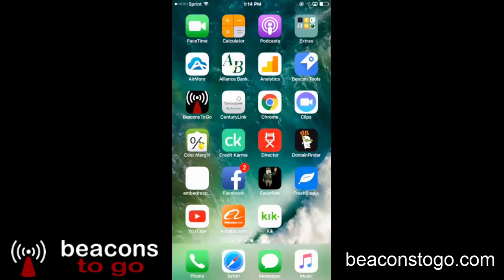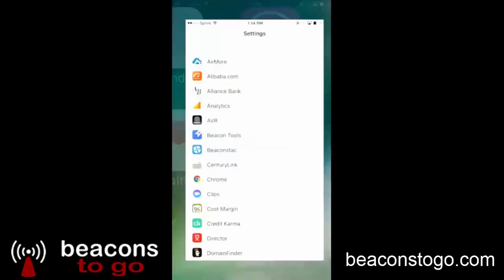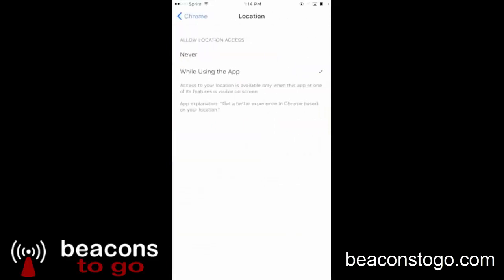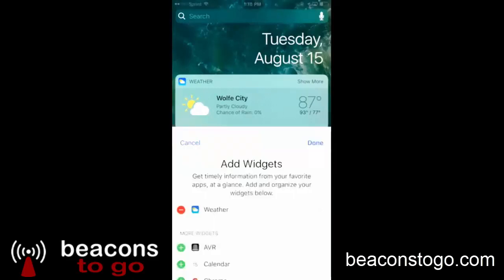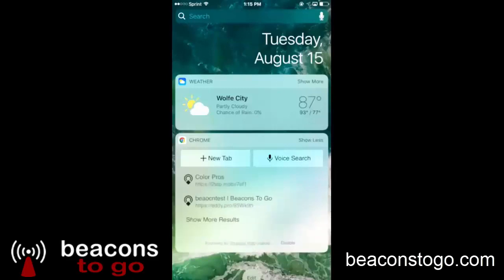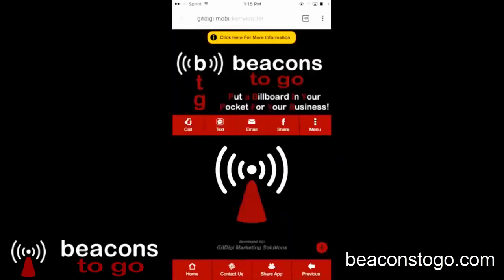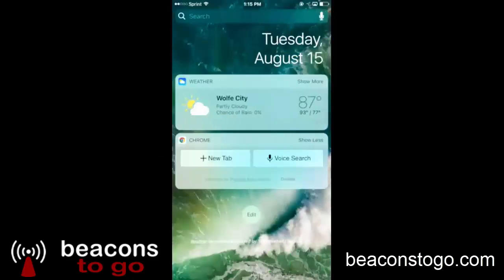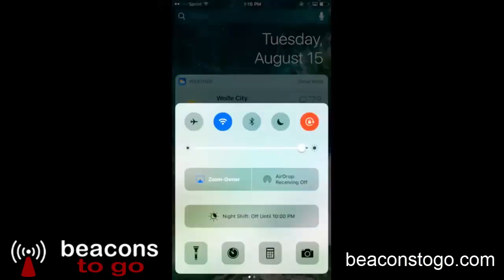How to set up Iphone for Beacon Notifications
Setting up the Iphone to receive Beacons via BLE Bluetooth is Easy to do. (Note You must be running IOS Version 7 on your phone)

Follow this simple video to receive notification on your Iphone..